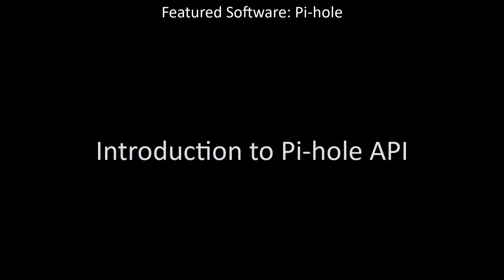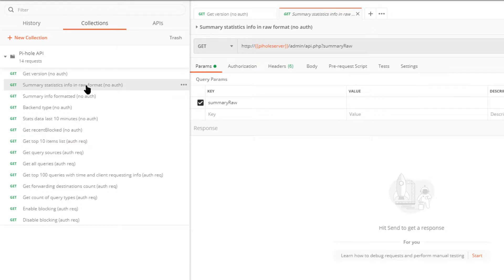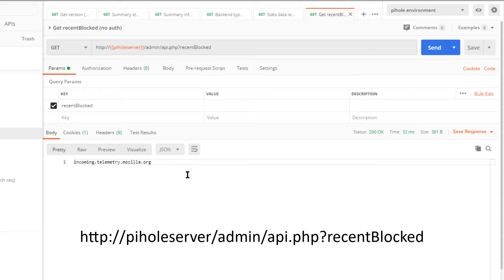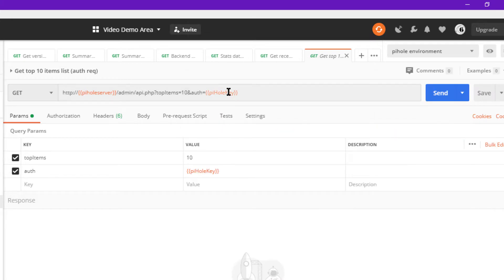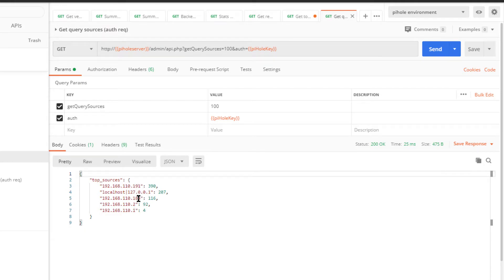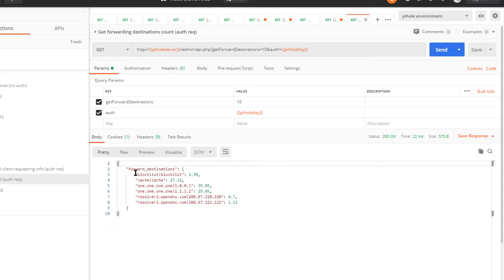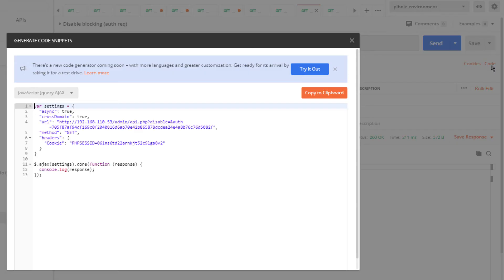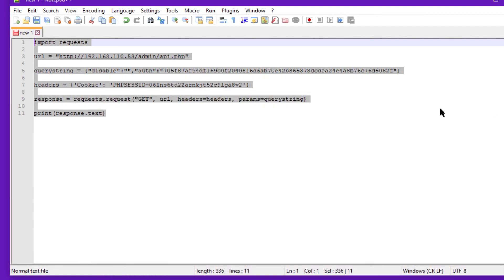Introduction to Pi-hole API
In this video I walk you through a dozen API requests to help you in quickly learning how to integrate with Pi-hole for your other existing projects.

These are the API requests covered in this video:

1. Get version
2. Summary statistics info (raw and formatted)
3. Backend type
4. Statistics data in 10 minute increments
5. Recently blocked domain
6. Get top 10 items requested
7. Get top sources of DNS requests
8. Get all queries
9. Get top 100 queries with time of query and client requesting info
10. Get forward destinations
11. Get count of query types
12. Enable blocking
13. Disable blocking
14. Create a python script to enable and disable Pi-hole